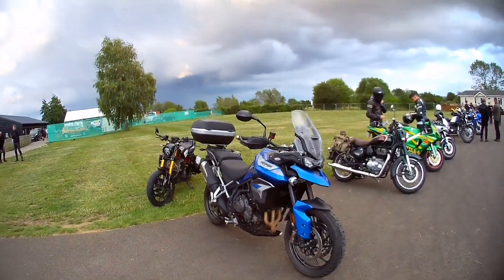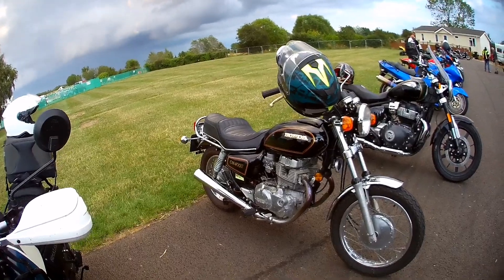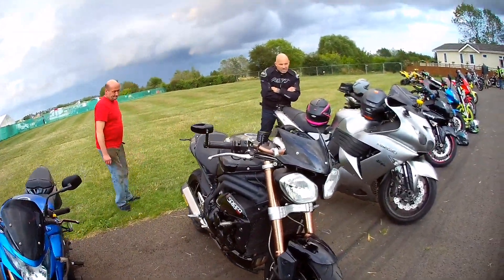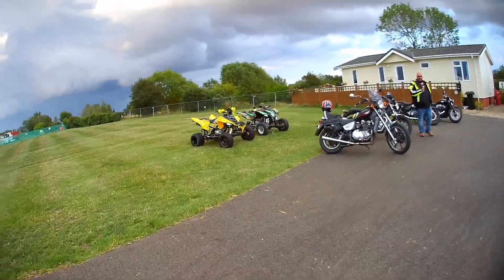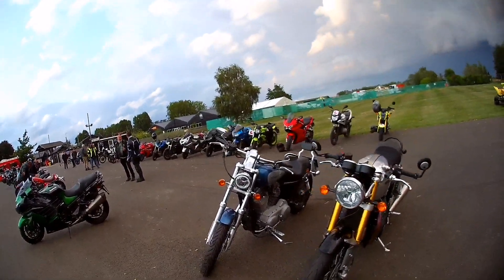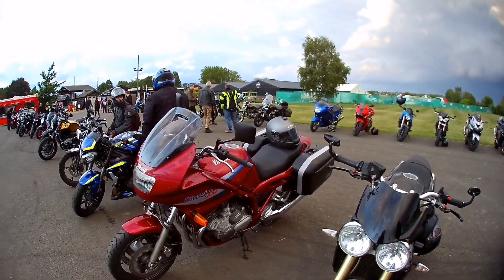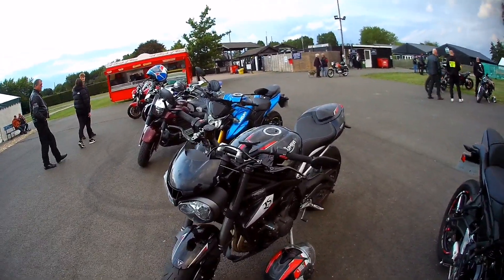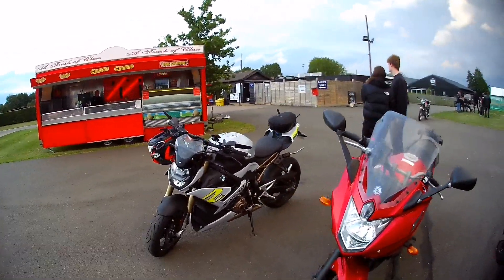Stonham barns bike night vlog 4